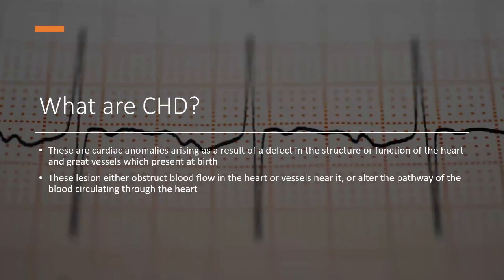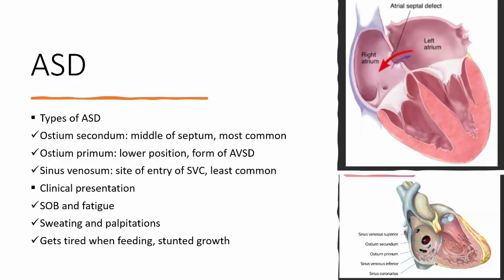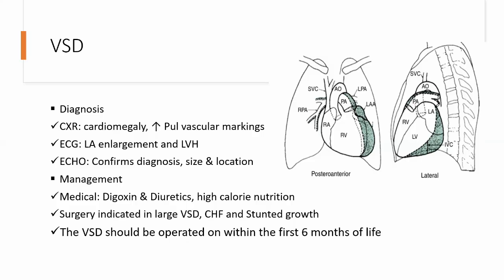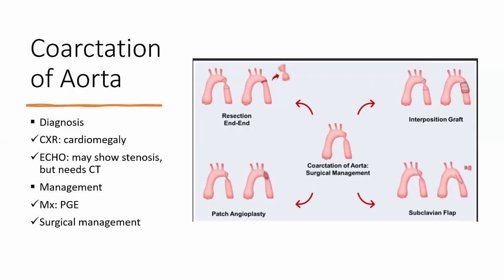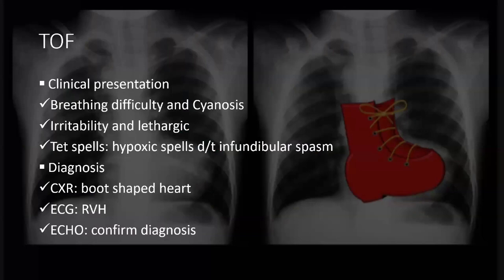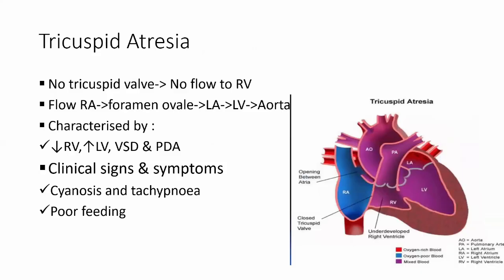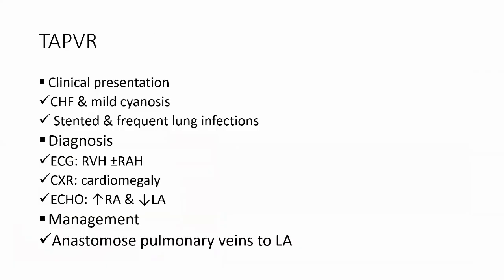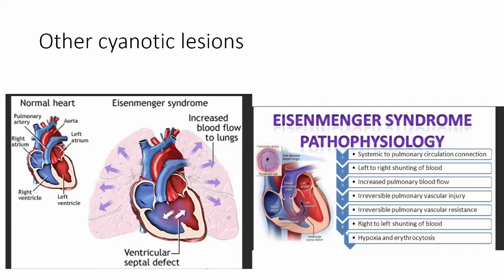Congenital heart disease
Dr Boitumelo Mooi is our EM registrar currently rotating in Paediatrics at RMMCH.
His topic is Congenital Heart Disease - which is definitely not for the faint-hearted!
18/03/2025